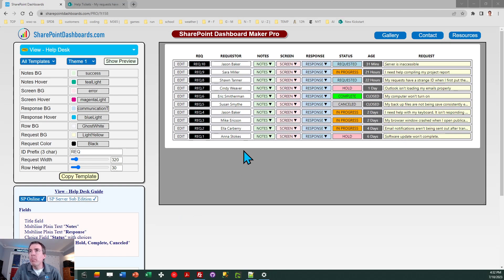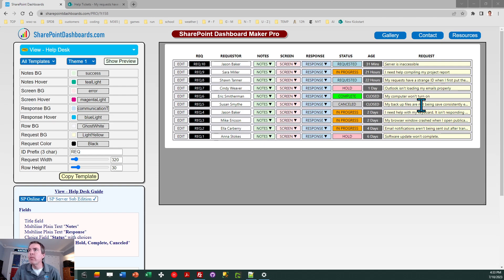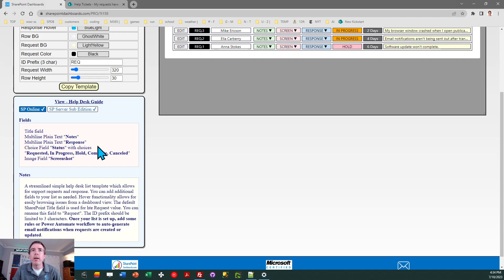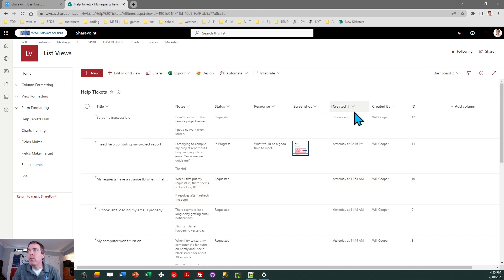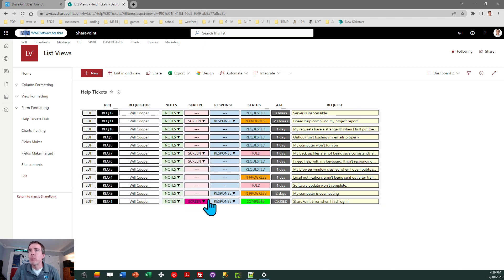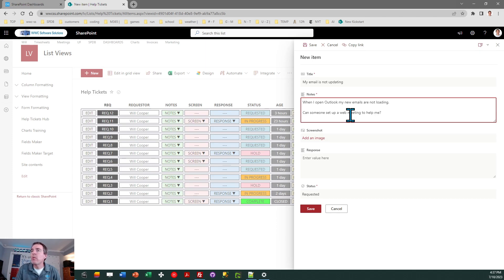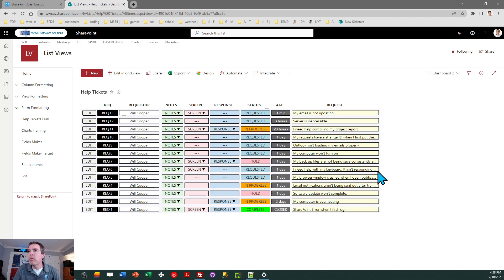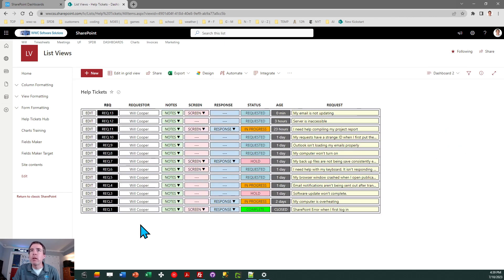SharePoint Help Desk System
Learn how to add a simple SharePoint Help Desk system to your modern SharePoint site. This template is available here:
This template includes these key features:
- Automatic age tracking to see how old tickets are.
- Color coded status values.
- Hover window functionality for lengthy descriptions and screenshots.